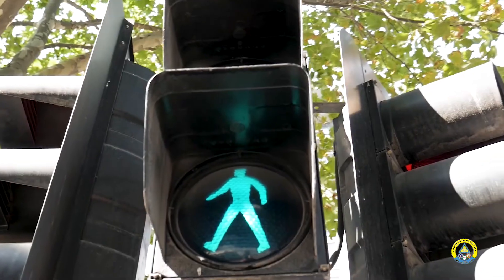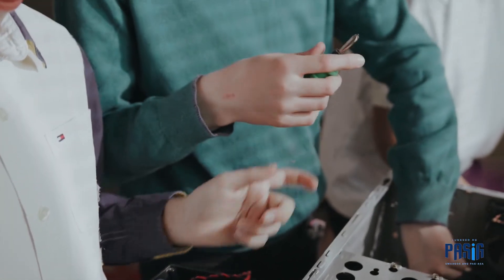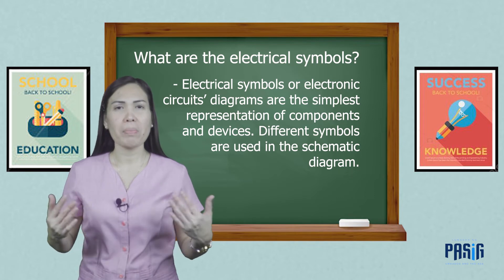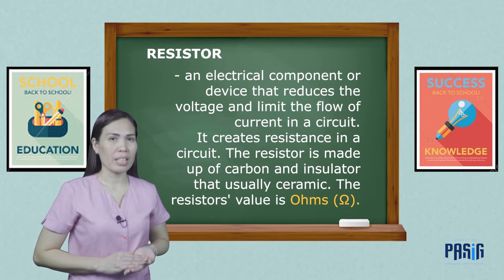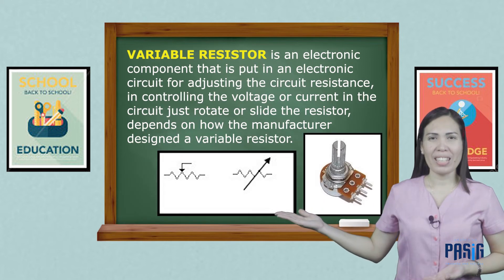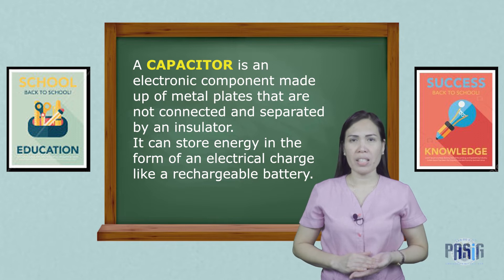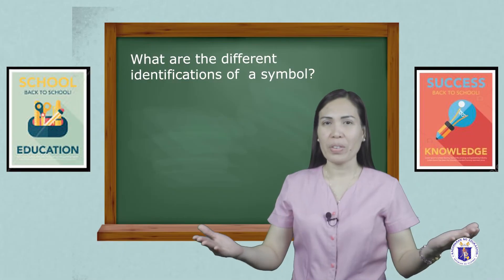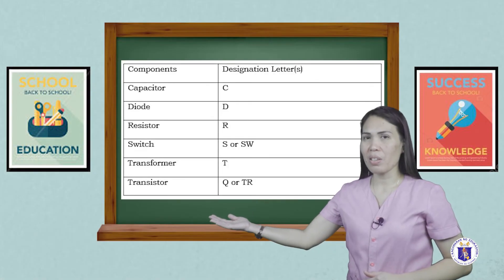TLE 8 CSS 8 Q3 VL11 Electrical and Electronic Symbols